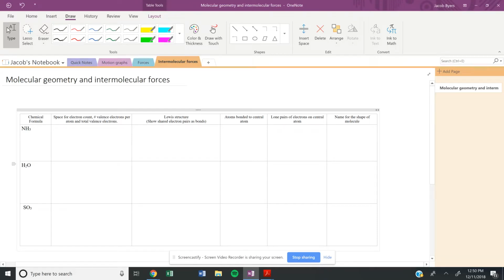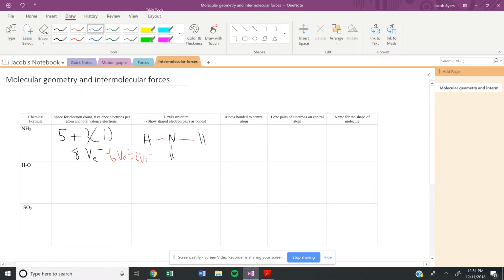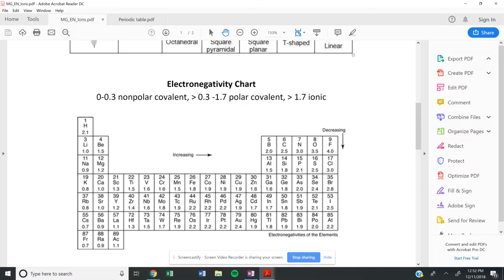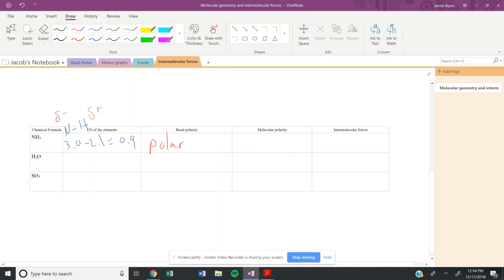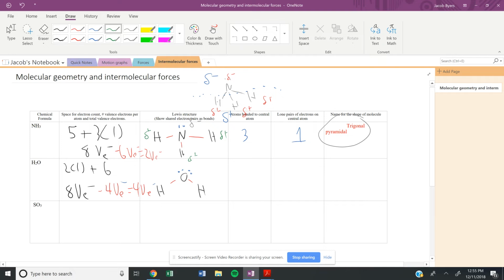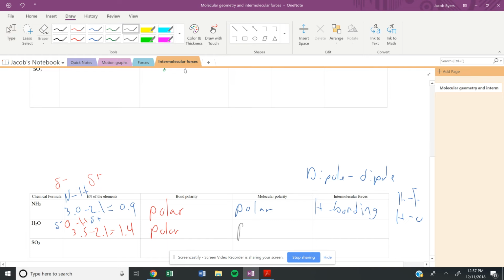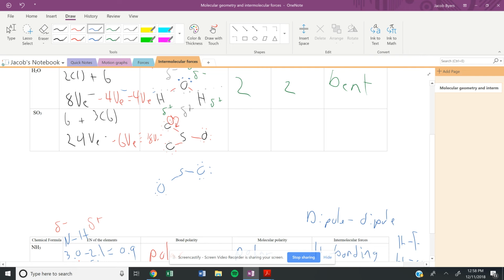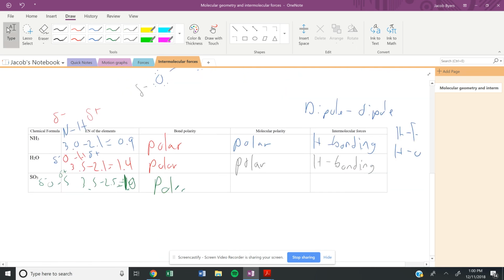Molecular geometry and intermolecular forces.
A couple of examples on how to determine the shape of molecules, the polarity, and the intermolecular forces the exhibit.